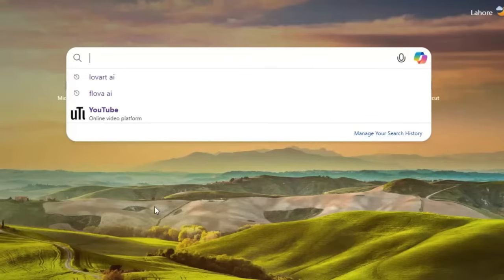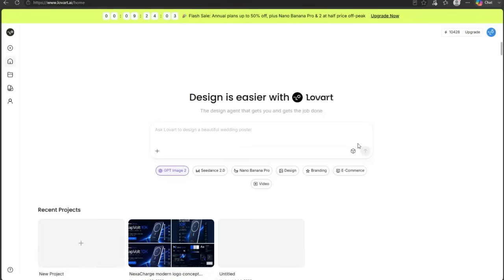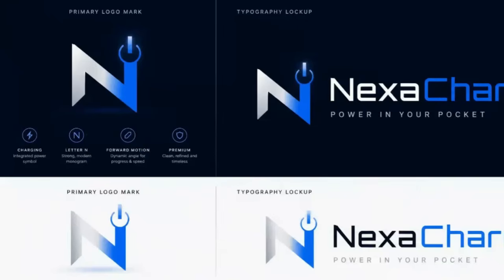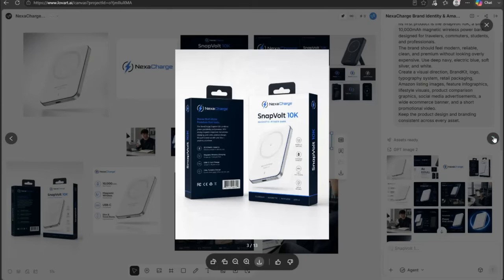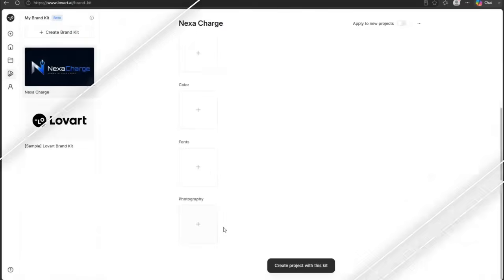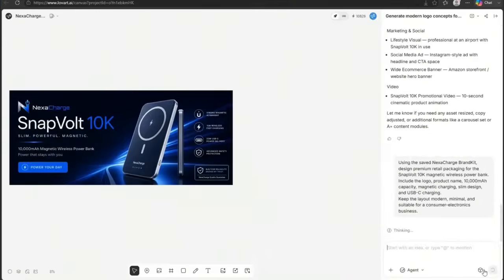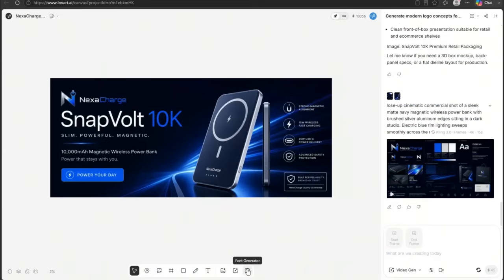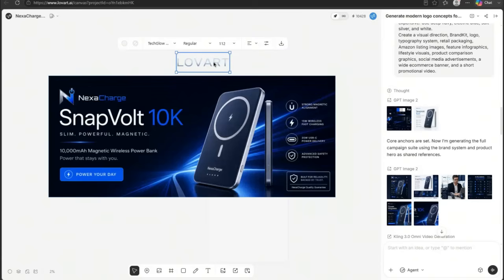I Built an Amazon Electronics Brand From Scratch with Lovart AI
Can one AI design agent build an entire Amazon electronics brand from scratch? In this video, I use Lovart AI to create NexaCharge, a fictional consumer-electronics brand, and prepare its first product—the SnapVolt 10K magnetic wireless power bank—for an Amazon-style launch.

You’ll see the complete creative workflow, including:

✅ Logo, colors, typography and BrandKit
✅ Professional retail packaging
✅ Amazon listing images and feature infographics
✅ Lifestyle visuals and product comparison graphics
✅ Social media advertisements
✅ A wide ecommerce website banner
✅ Text editing and Touch Edit refinements
✅ An AI-generated cinematic product commercial
✅ A complete campaign organized on one infinite canvas

Instead of switching between multiple design, editing and video tools, Lovart brings brand planning, image generation, asset editing and video creation together in one workflow. The final result is a complete and visually consistent campaign for an ecommerce product.

This workflow can be useful for Amazon sellers, ecommerce businesses, independent founders, content creators and small-business owners who need professional marketing materials without building a large design team.